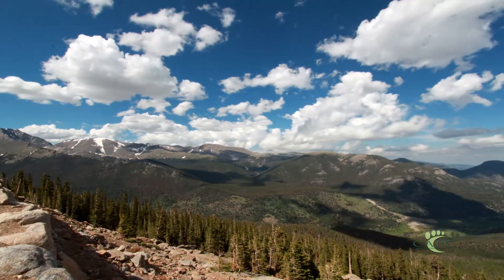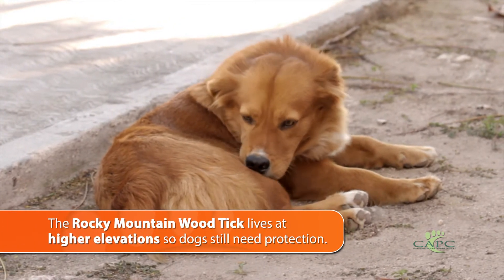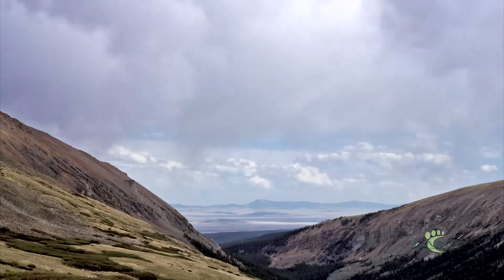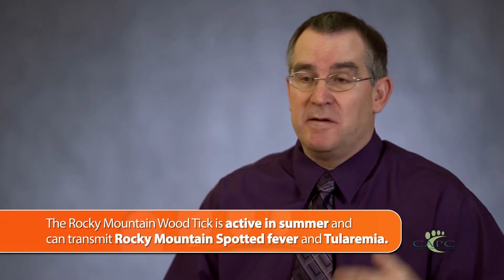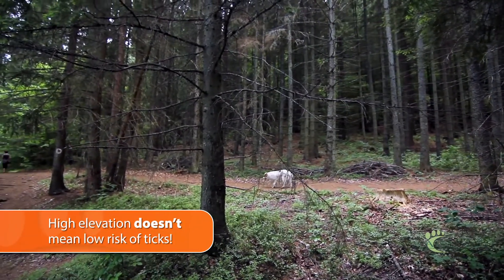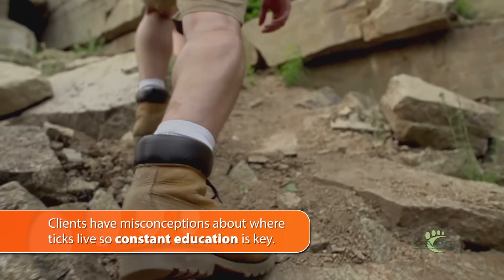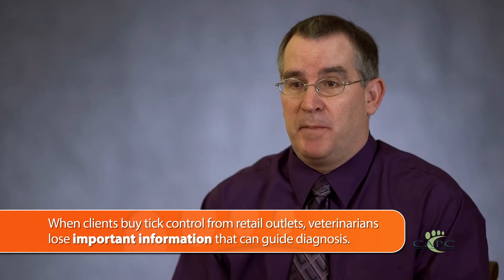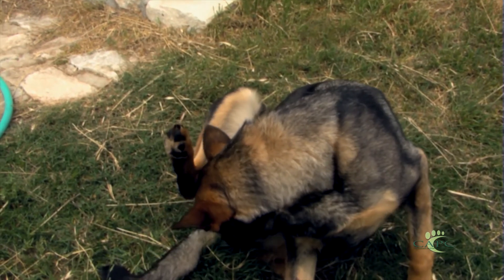Tick of the Month: Rocky Mountain Wood Tick - Dr Michael Dryden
Going to the mountains next summer? Dermacentor andersoni, the Rocky Mountain Wood tick may be there too. Dr. Mike Dryden explains when where you can expect to see this high rising tick.